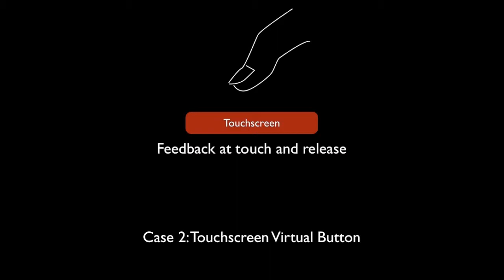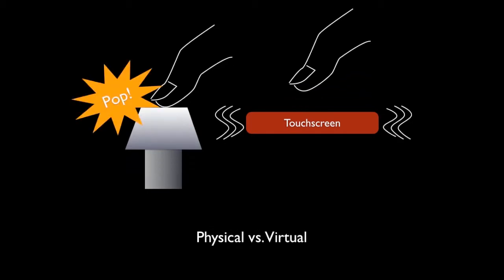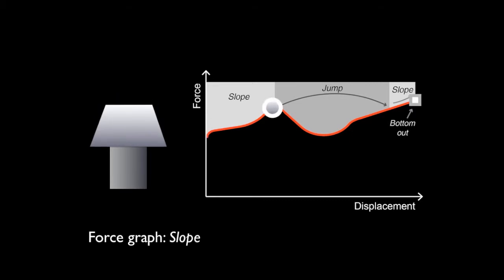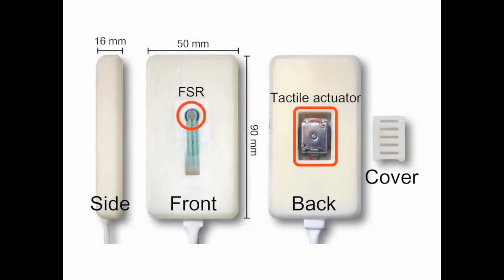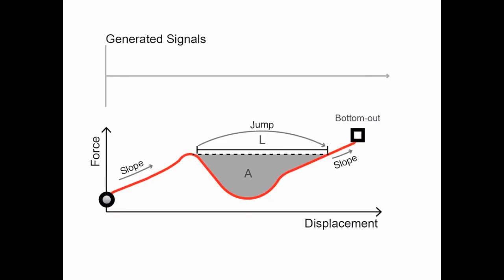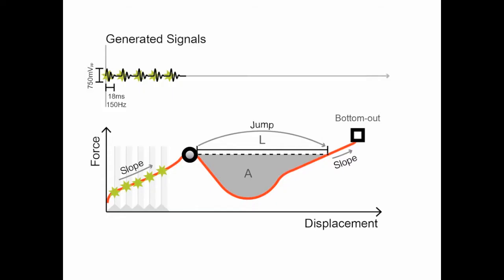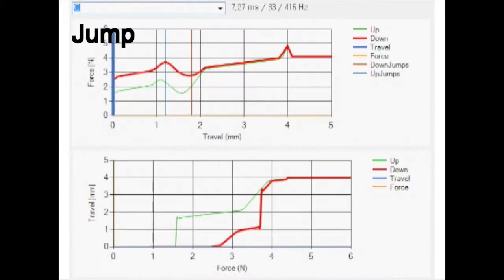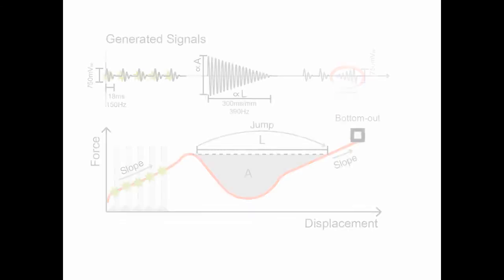UIST 2013 - Haptic Feedback Design for a Virtual Button Along Force-Displacement Curves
ACM UIST 2013 paper (8~11 oct. 2013)
Authors: Sunjun Kim and Geehyuk Lee
In this paper, we present a haptic feedback method for a virtual button based on the force-displacement curves of a physical button. The original feature of the proposed method is that it provides haptic feedback, not only for the "click" sensation but also for the moving sensation before and after transition points in a force-displacement curve. The haptic feedback is by vibrotactile stimulations only and does not require a force feedback mechanism. We conducted user experiments to show that the resultant haptic feedback is realistic and distinctive. Participants were able to distinguish among six different virtual buttons, with 94.1% accuracy even in a noisy environment. In addition, participants were able to associate four virtual buttons with their physical counterparts, with a correct answer rate of 79.2%.